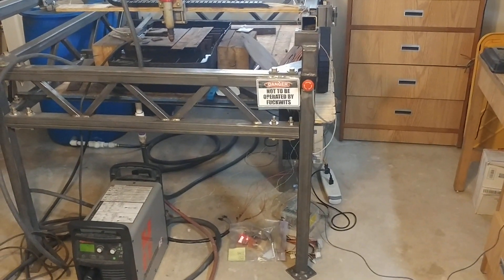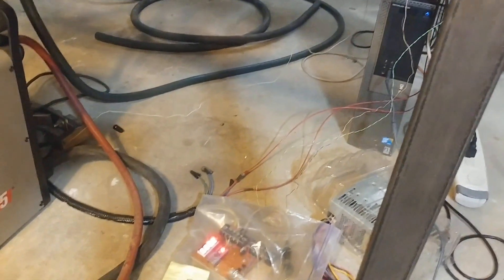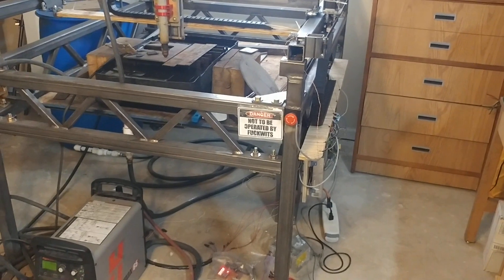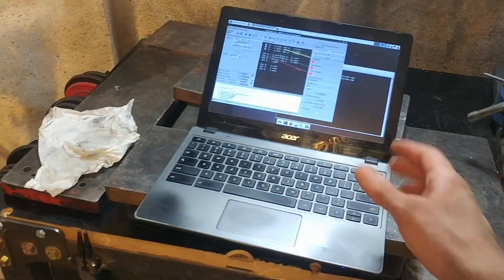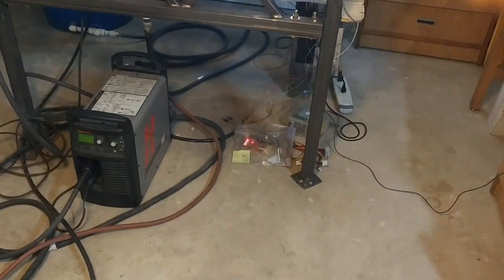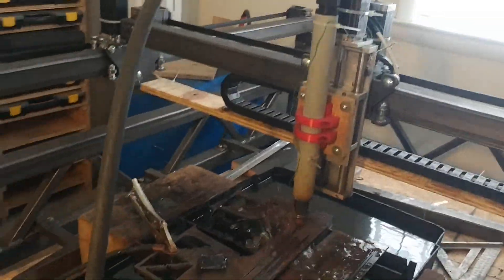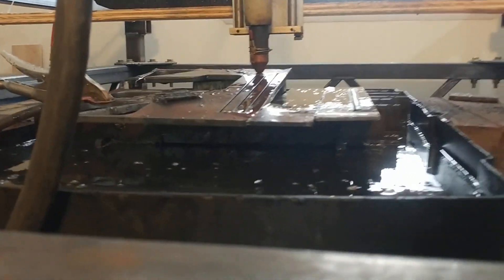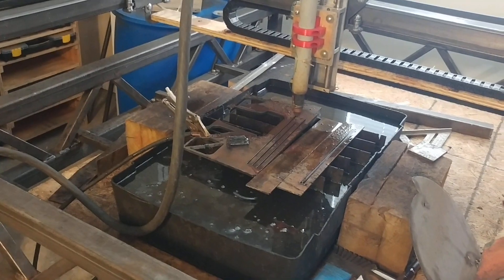CNC Plasma: Arduino THC - it works!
Upshot: I spent an embarrassingly long time making this work. (Yay, hobbies.)

Topic index:
00:00 - Intro
01:28 - KISS
02:58 - the interface
03:54 - test cut setup
04:52 - no slope cut
07:42 - high slope cut (fuck-up, whoops)
11:11 - high slope cut (success!)